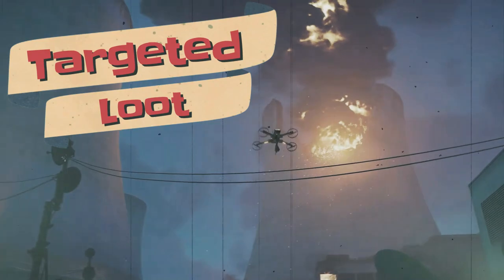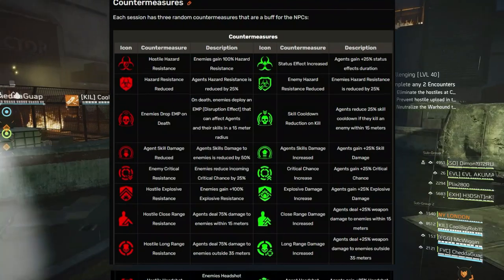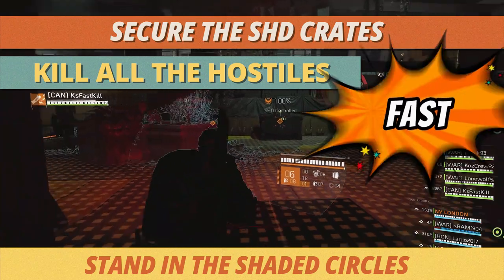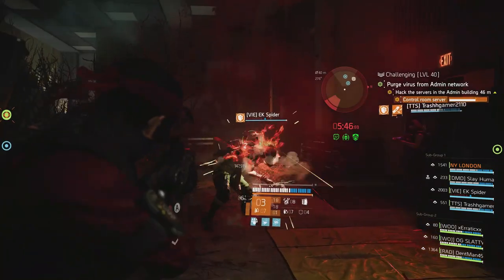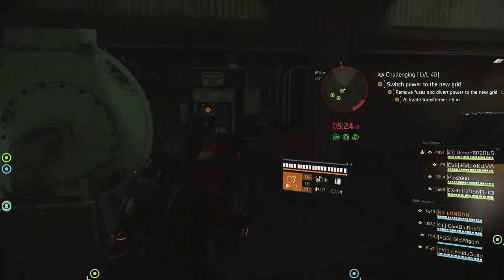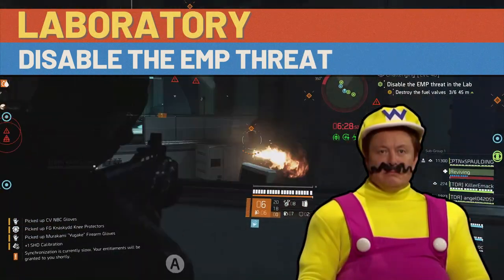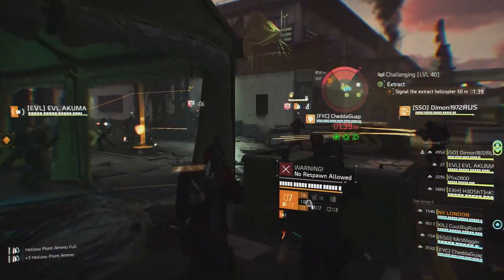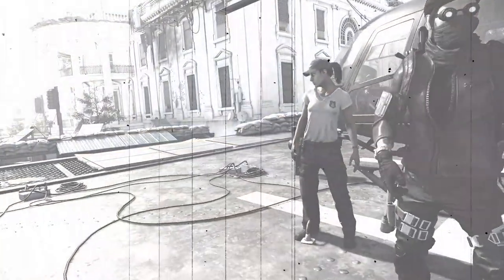How To Play Countdown And Not Get Kicked From The Group!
With more than 50 targeted loot drops, and optimization materials, Countdown is the perfect content for the creating builds in the Division 2.
This video will make sure that you get as much loot as possible as well as making sure you don't make some critical mistakes!!!

Chapters:
0:00:00 Essential Countdown Guide
0:00:30 Do This Before You Start
0:00:45 Countermeasures
0:01:35 Random Activities
0:03:20 Main Objective
0:06:21 Extraction